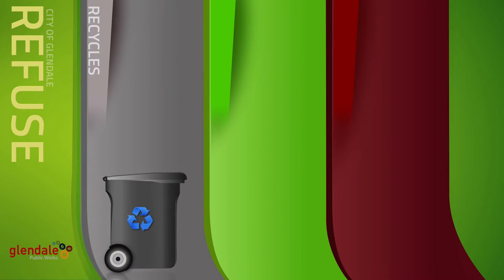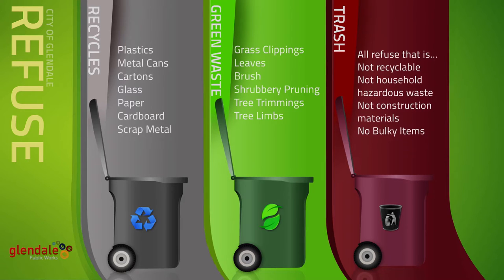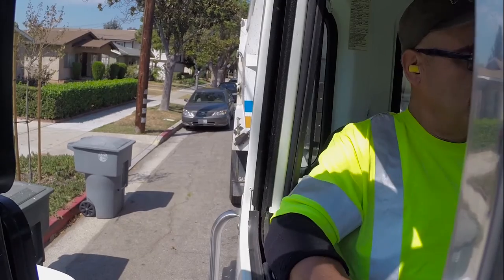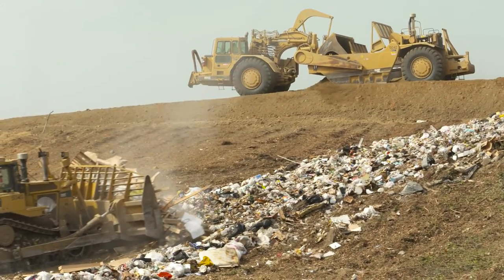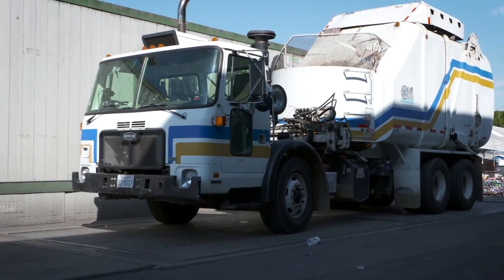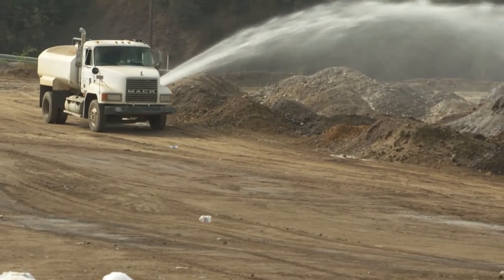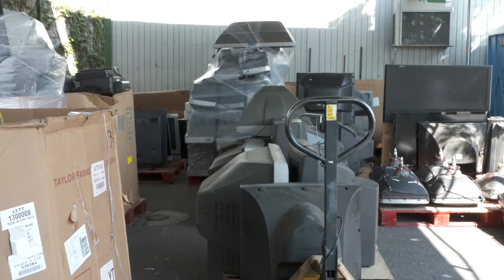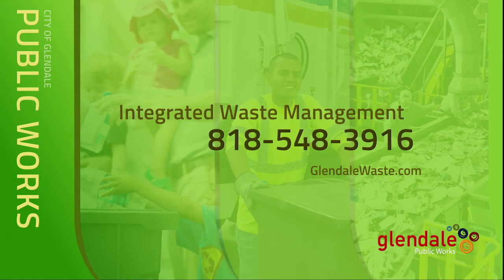Integrated Waste Management - City of Glendale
The Integrated Waste Management Division (IWM) is responsible for the collection, transportation, and disposal of solid waste materials in accordance with regulations and in a manner that protects public health. IWM is the exclusive service provider for the City's single family residential sector for refuse, recycling and yard trimming collection. The Division also provides commercial refuse collection to businesses and multifamily dwellings in a competitive market. In addition, IWM oversees the street sweeping operation, Recycling Programs, and the Bulky Item and Abandoned Item Collection Programs.